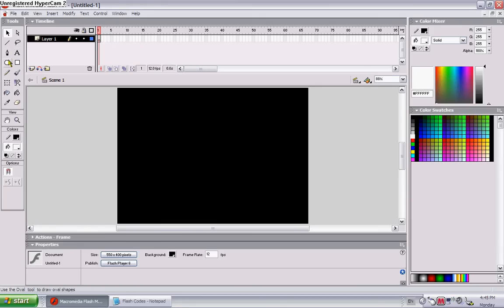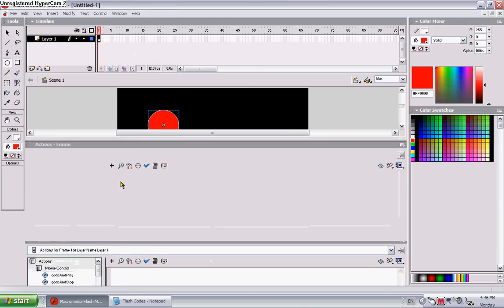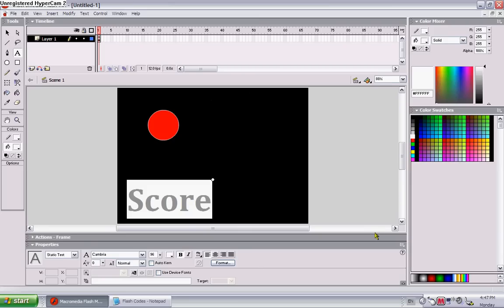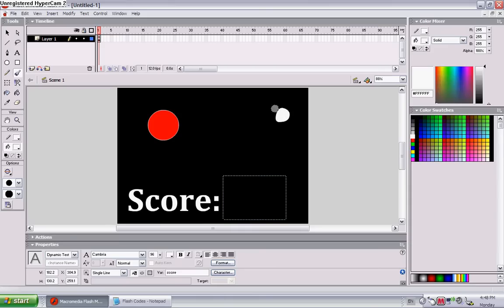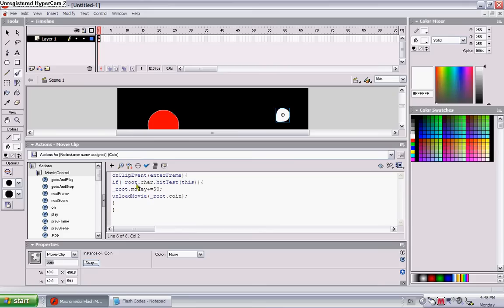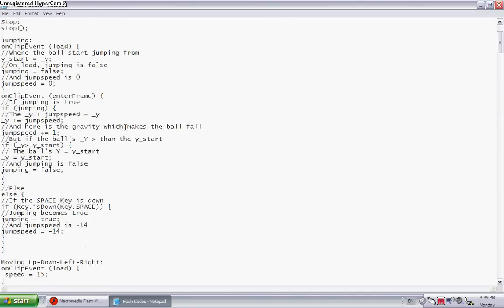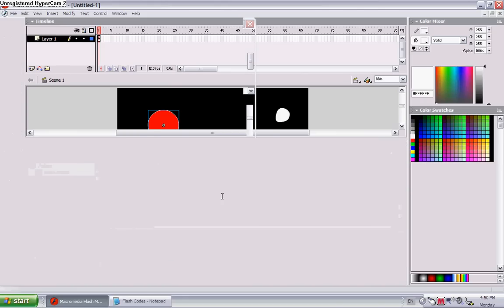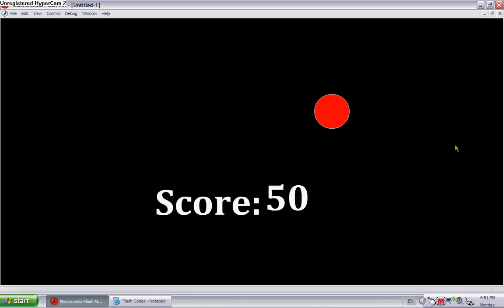Flash MX Game Tutorial Coin Game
In Frame:
score = 0;

In Coin:
onClipEvent(enterFrame){
if(_root.man.hitTest(this)){
_root.score+=50;
unloadMovie(_root.coin);

In Man:
onClipEvent (load) {
 speed = 15;
onClipEvent (enterFrame) {
 if (Key.isDown(Key.RIGHT)) {
  this.gotoAndStop(2);
  this._x += speed;
 } else if (Key.isDown(Key.LEFT)) {
  this.gotoAndStop(4);
  this._x -= speed;
 if (Key.isDown(Key.UP)) {
  this.gotoAndStop(1);
  this._y -= speed;
 if (Key.isDown(Key.DOWN)) {
  this.gotoAndStop(3);
  this._y += speed;